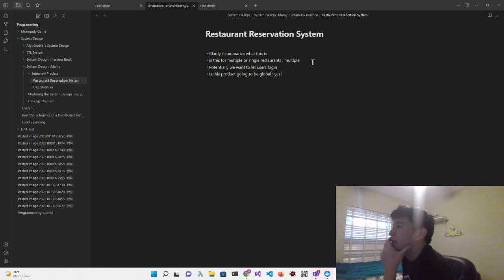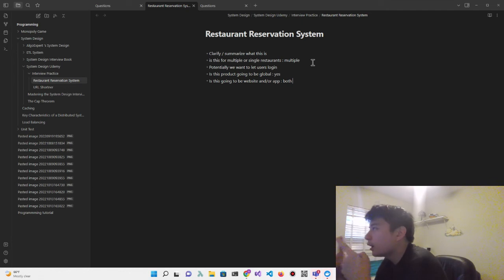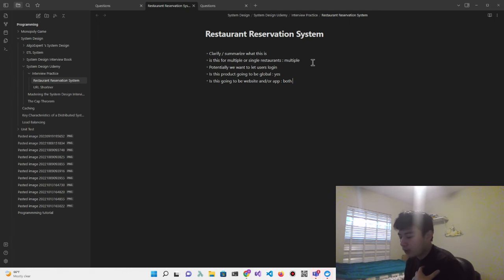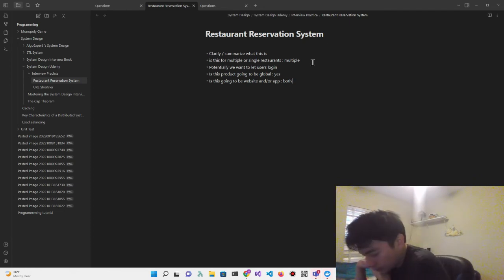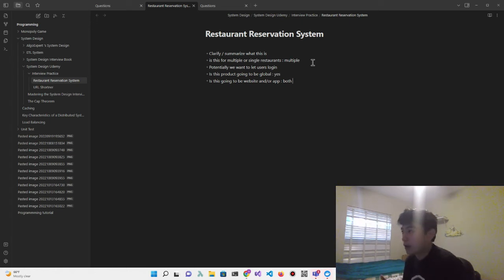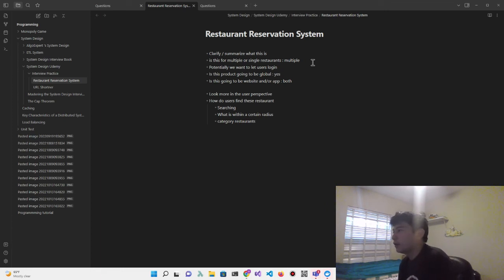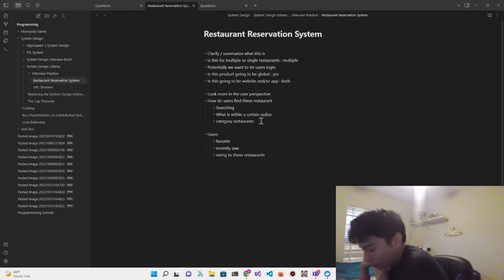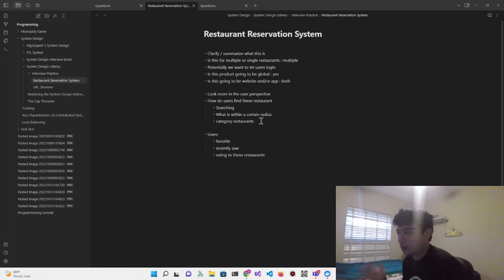Road to Solution Architect [3] November 9 2022